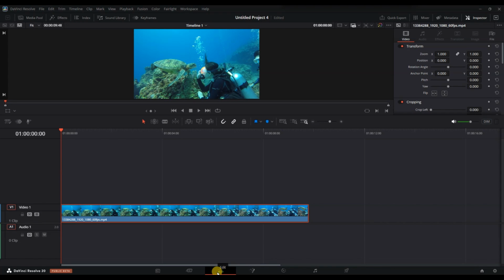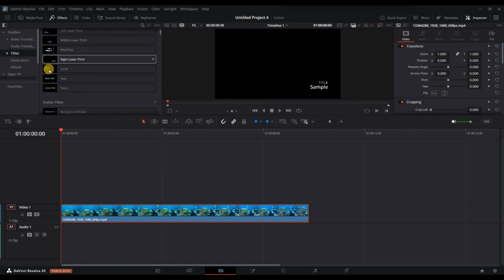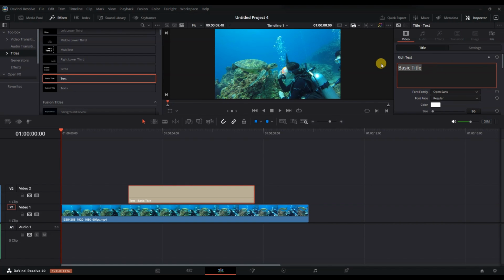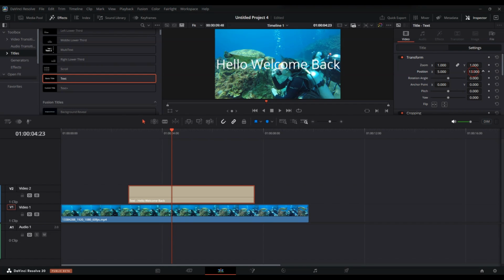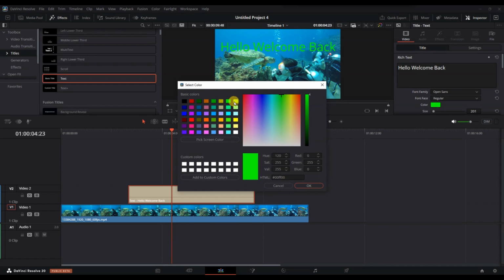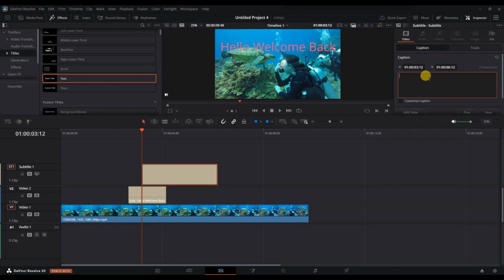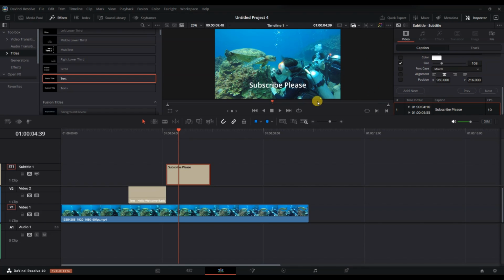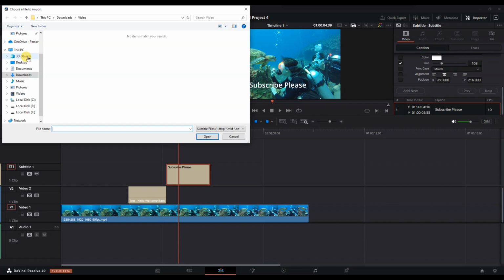How to Work with Titles and Captions in DaVinci Resolve 2025?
Want to learn how to work with titles and captions in DaVinci Resolve? This easy-to-follow tutorial will guide you step-by-step on adding and customizing titles, creating captions, and importing subtitle files like SRT for your videos. Whether you’re a beginner or looking to improve your editing skills, this video covers everything you need to know about titles and captions in DaVinci Resolve’s Edit page and subtitle track features. You’ll find simple tips to change fonts, colors, position, and timing so your text looks professional and matches your video perfectly. If you want to save time, we also show how to import subtitles fast and keep your captions synced without extra work. Have questions? Drop them in the comments!